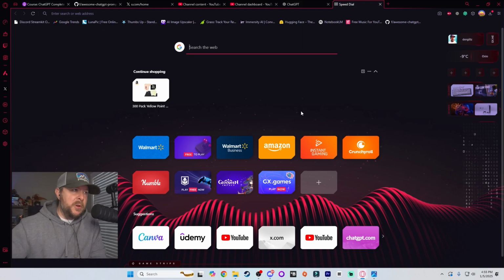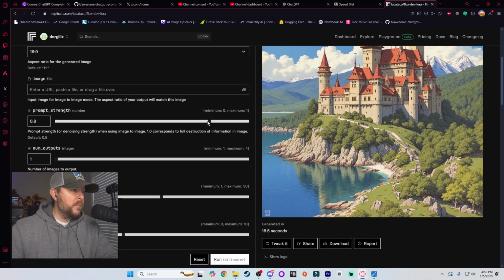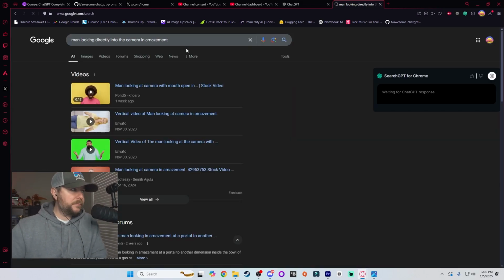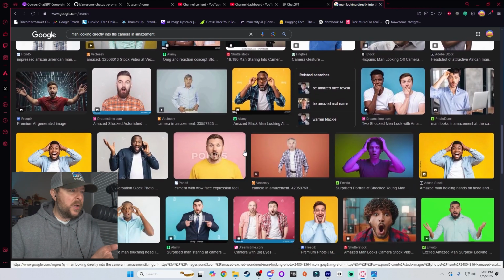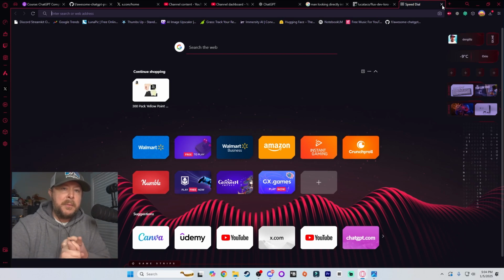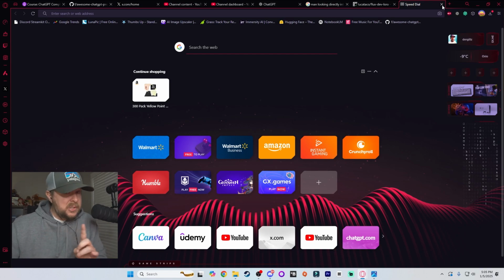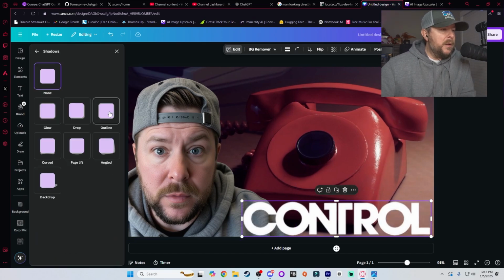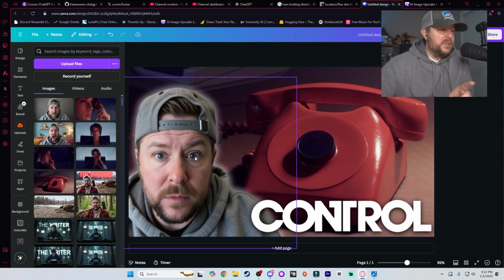Put Yourself In Gaming Thumbnails Using AI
Are you ready to stand out with eye-catching gaming thumbnails? In this tutorial, I’ll show you how to seamlessly add yourself into any thumbnail using AI tools. You can apply this method to gaming thumbnails or any other style you like! I’ll be walking you through Google, ChatGPT, Replicate, and Canva Pro, demonstrating each step so you can easily recreate the process. Whether you’re a gamer, content creator, or just looking to spice up your YouTube thumbnails, this video will help you create engaging designs that grab viewers’ attention.

About:
DergTalks can be about anything and everything. My  brain runs about 1,000 mph most of the time and I have a lot of thoughts to put on paper. I'm here to get them off my chest and share them with you. It can be about sports, youtube, gaming, tech, health, my dog, etc. The only things I probably won't talk about is politics and religion.

Join YouGrow Gaming. This is a discord community for gamers who want help growing their gaming channel organically. Sub 4 Sub is strictly forbidden. Post ideas, get thumbnails critiqued, collab with other gamers and more. As of January 6th, this is a very small community. I'm hoping to grow this community so it becomes active again. Know that if you decide to join, you are becoming a member of a potentially amazing community, but it may take a while. The discord link is below: